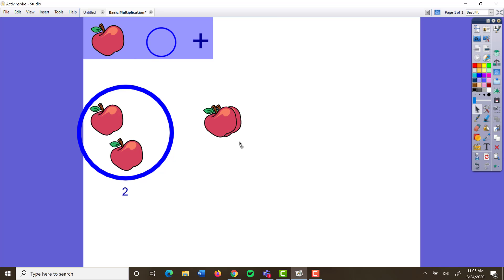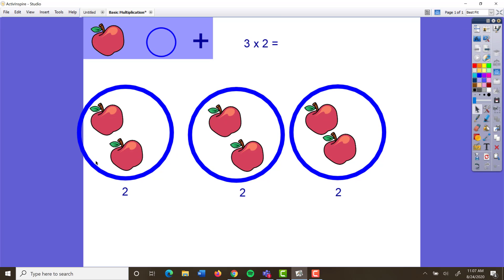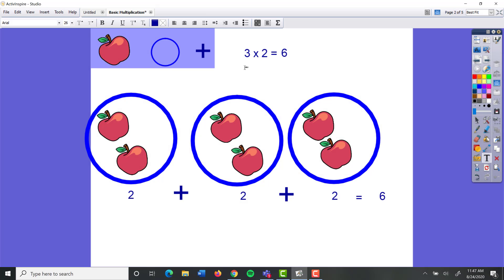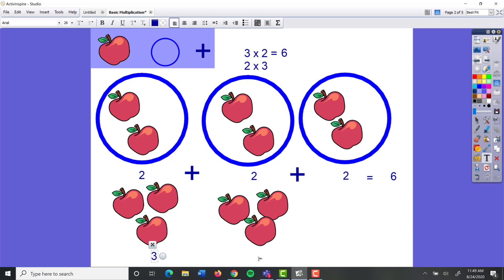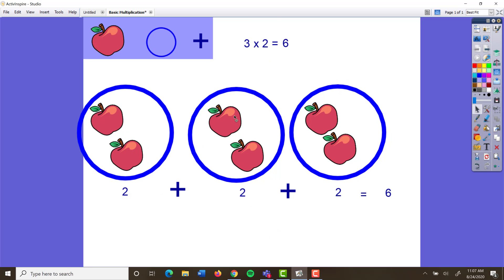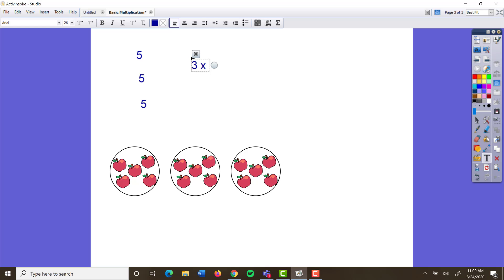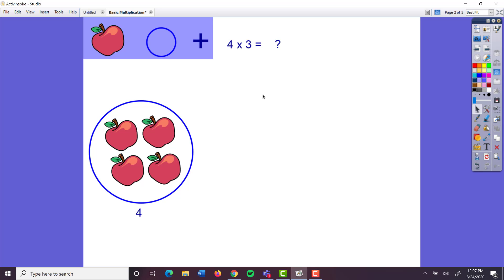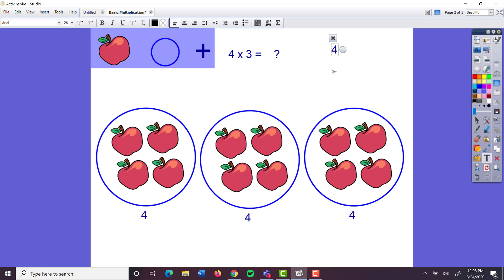Multiplication Basics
A short video that explains what multiplication is (repeated addition), the commutative property, and how you can still get the right answer to a multiplication fact even if you don't have it memorized.